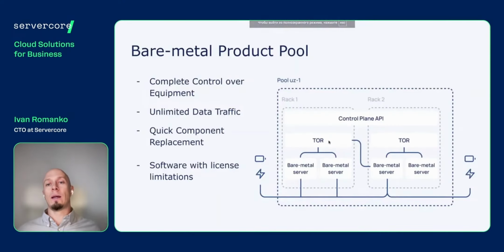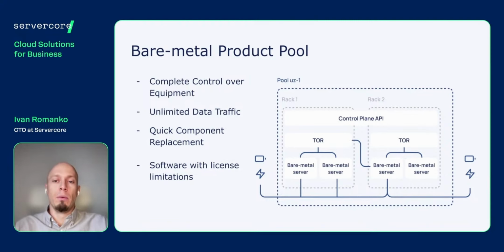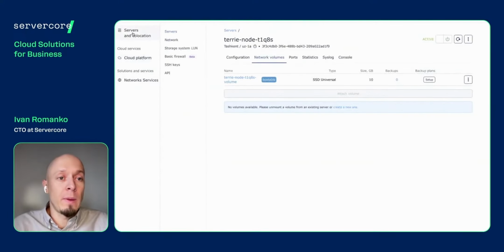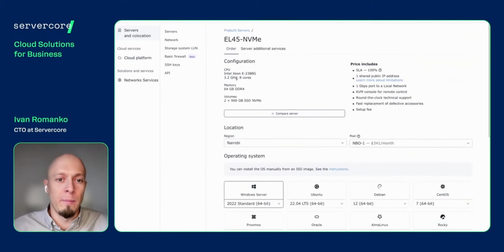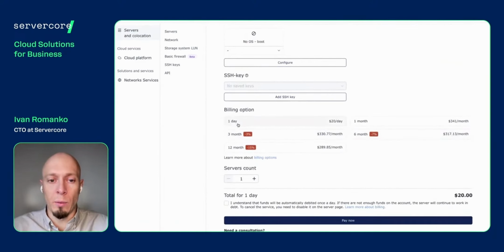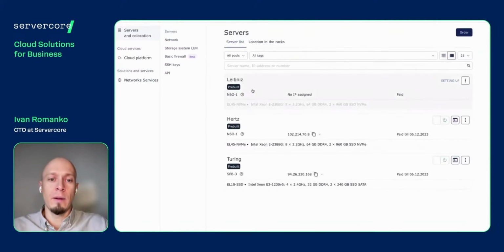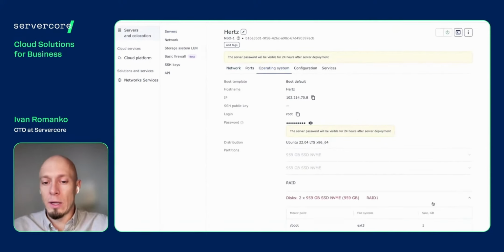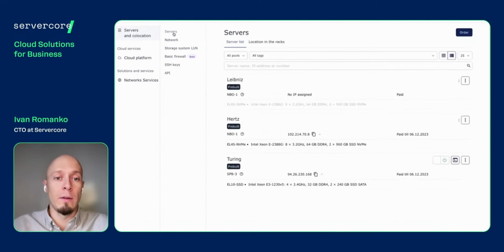Part 4. Bare Metal Servers / Servercore Demo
In this video, Ivan Romanko, CTO at Servercore, will discuss the differences and advantages of Bare Metal products over virtual solutions. He will also demonstrate how to configure a dedicated server in the control panel with just a few clicks.

Servercore is an international IT infrastructure provider with local presence in Kenya, Uzbekistan, and Kazakhstan.

If you are interested in working with Servercore products, follow the link to access the control panel